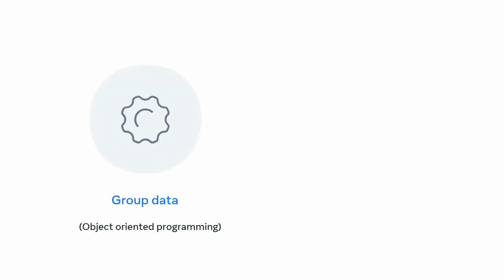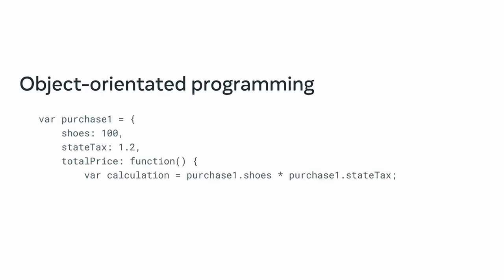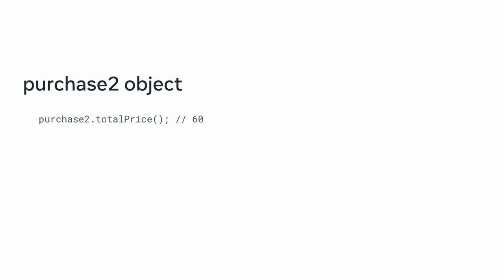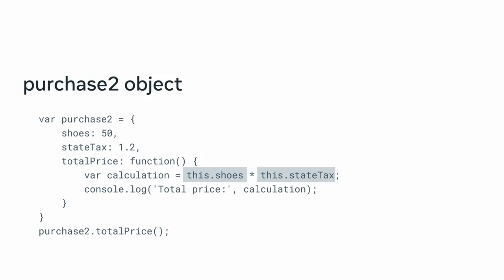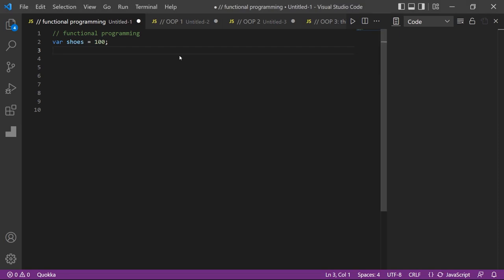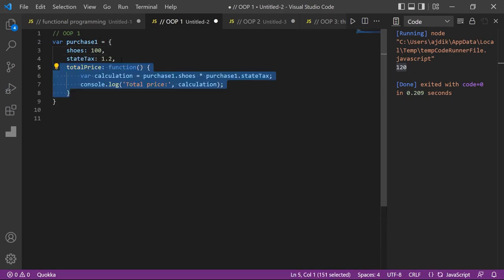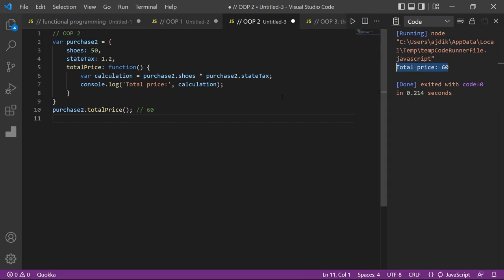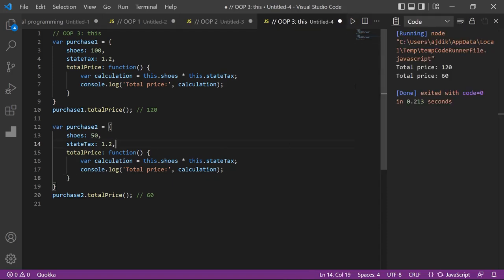Introduction to object-oriented programming